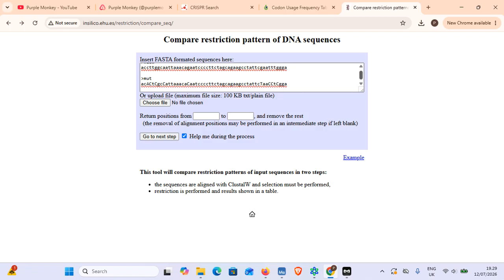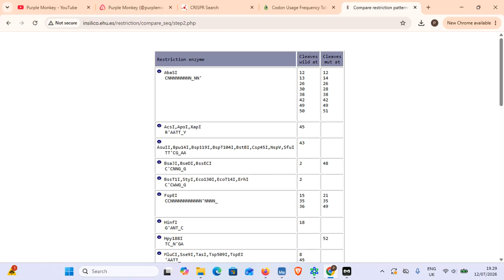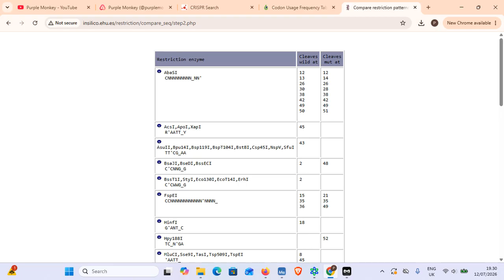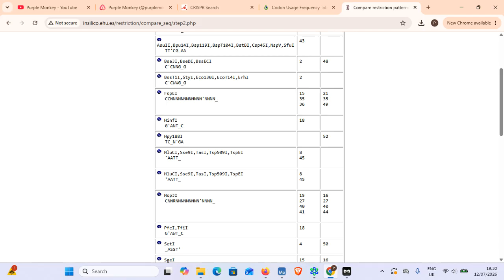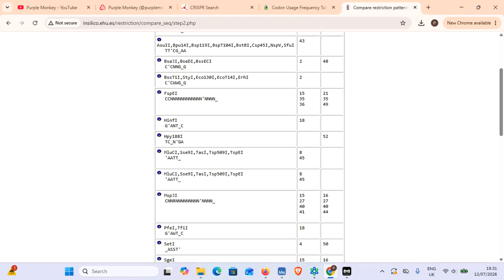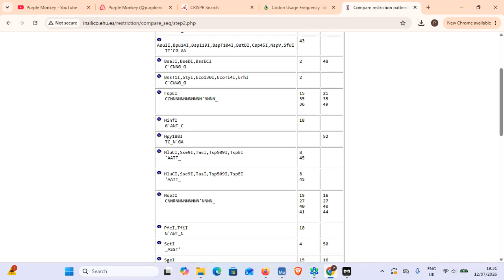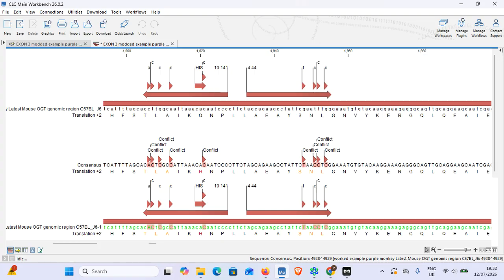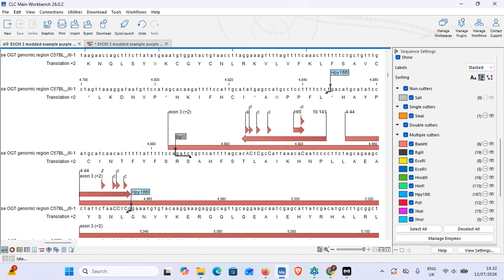The third step of CRISPR/Cas9 design - checking gaines or lost sites